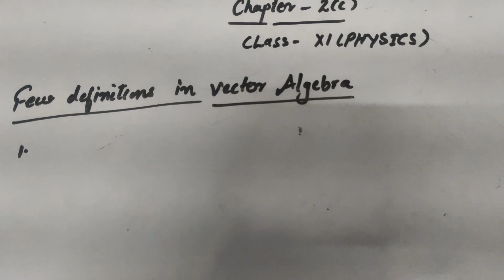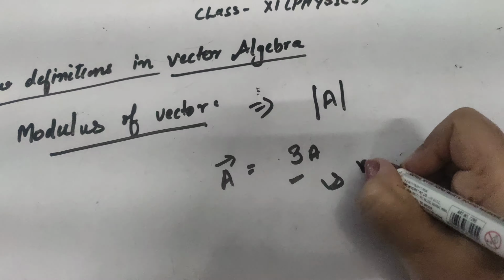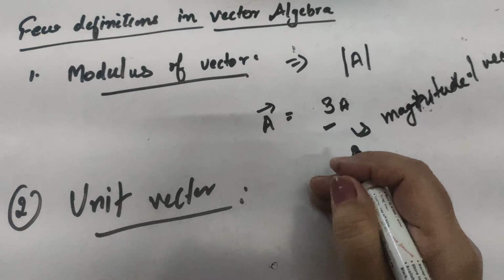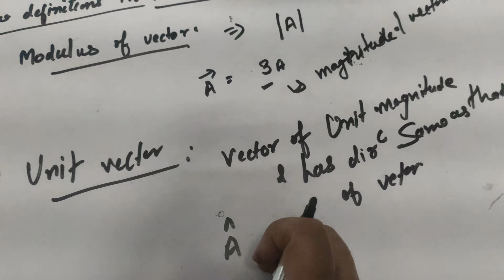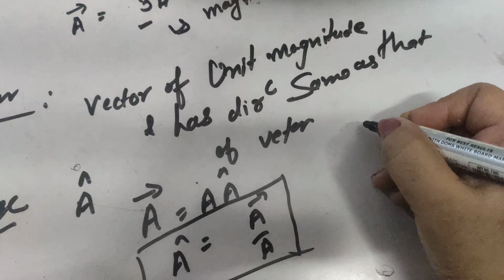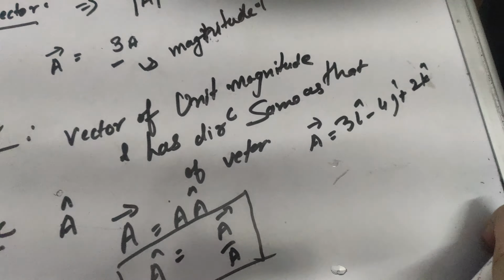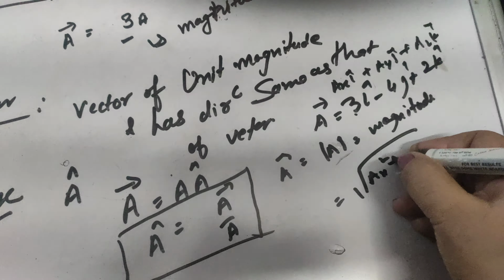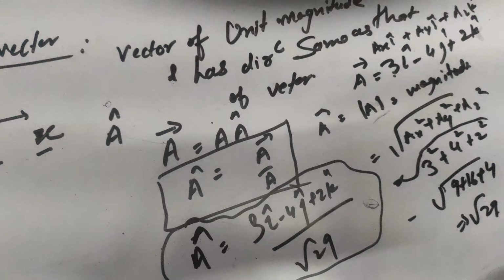Modulus of vectors and concept of unit vector